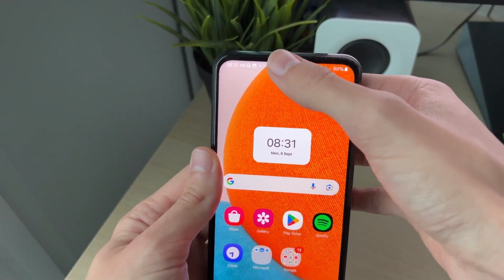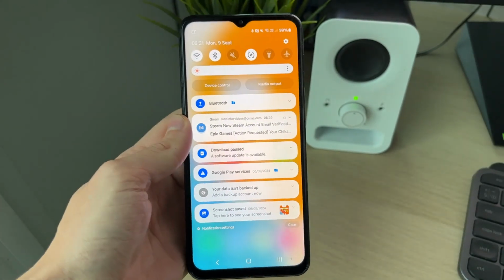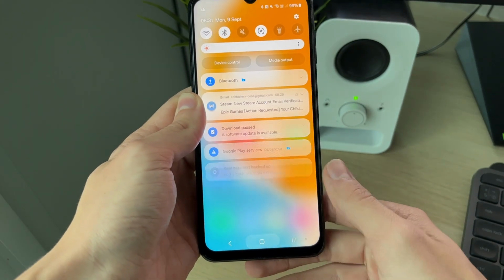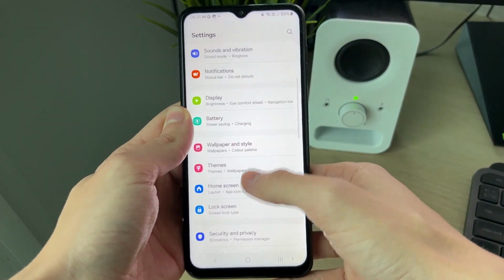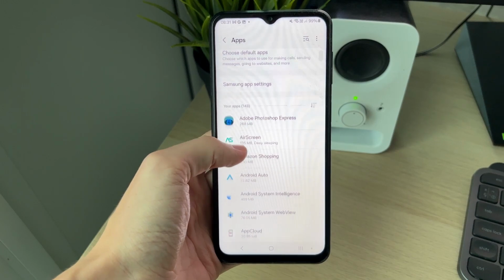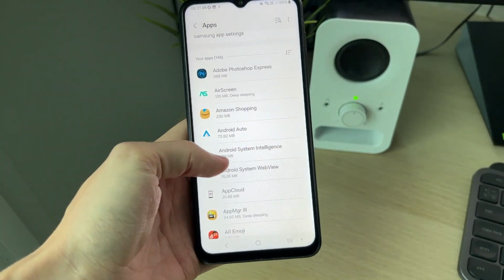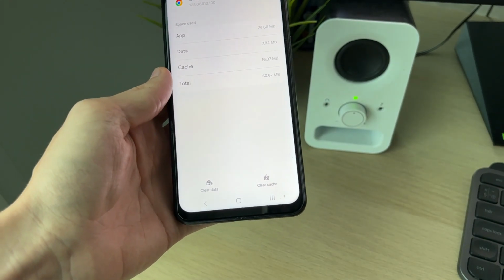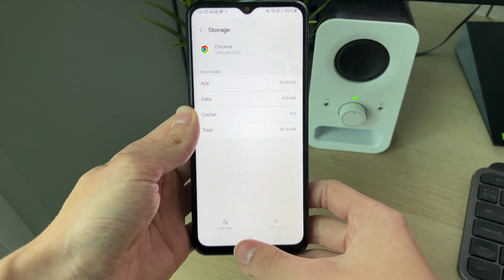How To Remove Virus Notifications On Android Phone - Full Guide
Learn how to remove and delete virus notifications on android phone in this video.

GuideRealm